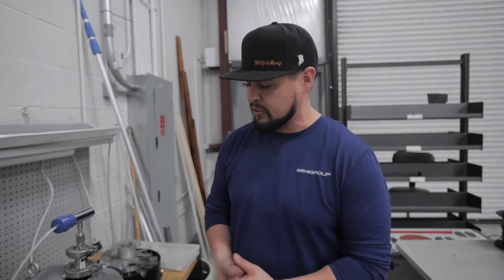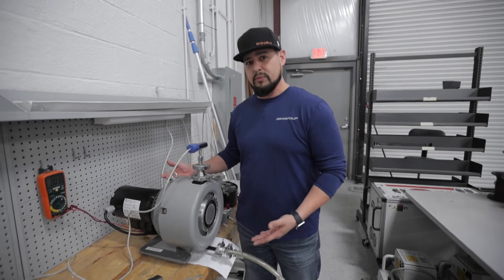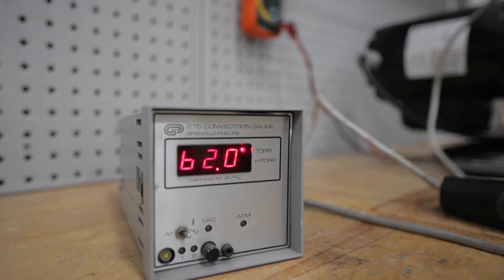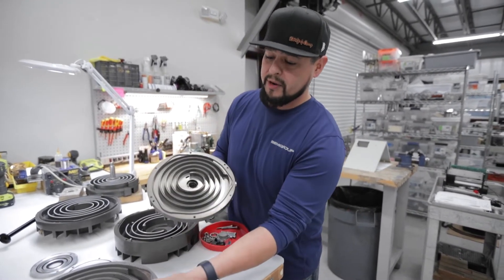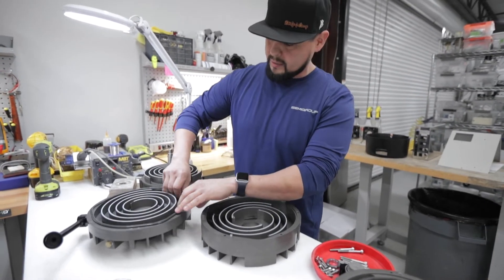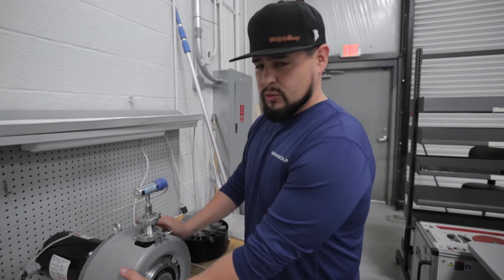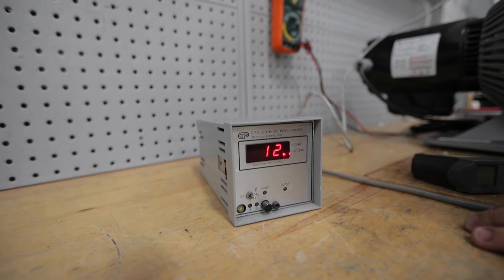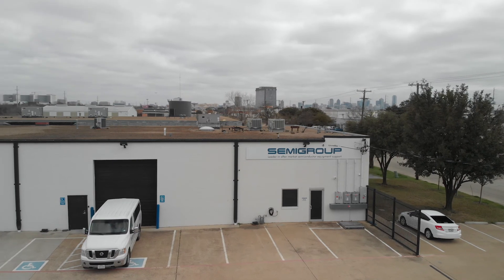Tri Scroll Vacuum Pump Repair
Nate shows why it's important to keep your Tri Scroll Vacuum Pumps in good condition.  The TriScroll series features two-stage dry scroll pumps that deliver high pumping speeds and low base pressure. TriScroll pumps feature proven reliability and durability, providing consistent performance and superior cost of ownership.

Give us a call or complete our service request form to begin your TriScroll repair today!